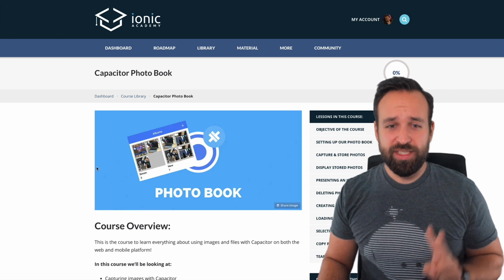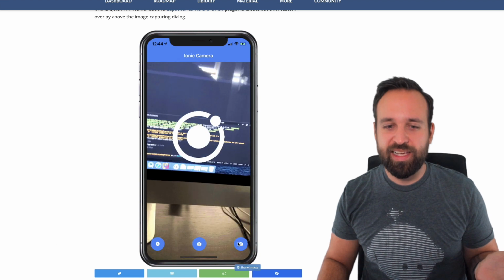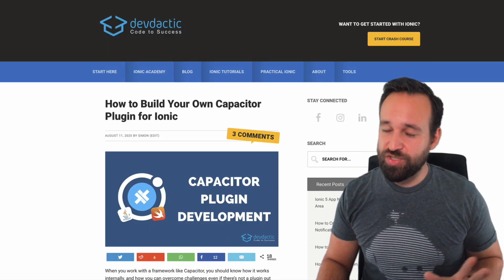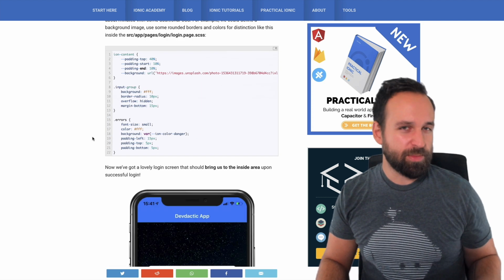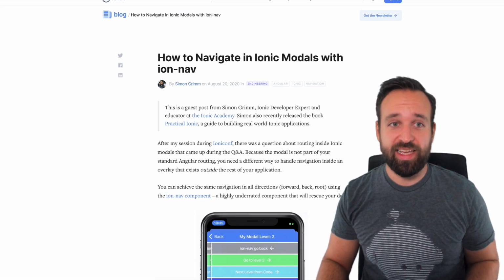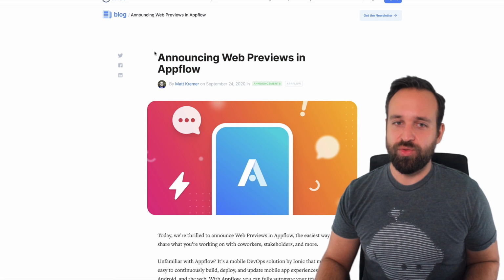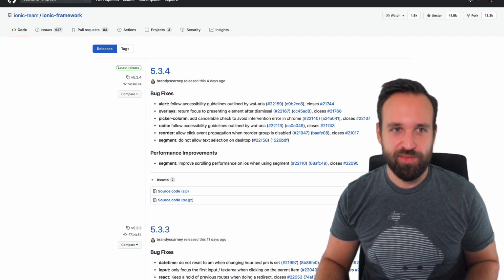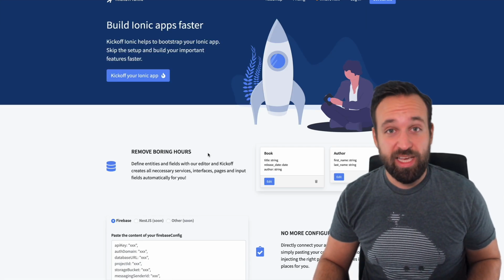The Ionic Newsflash 🔥 - October 2020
What's going on in the Ionic Universe? Check out a quick overview about latest content and releases around your favourite framework!